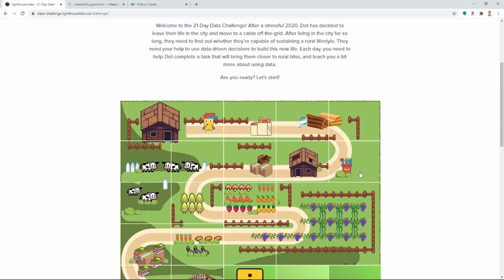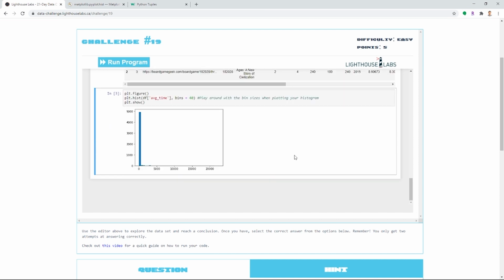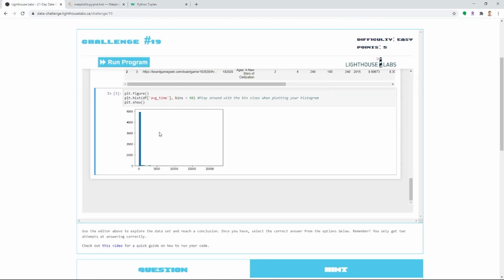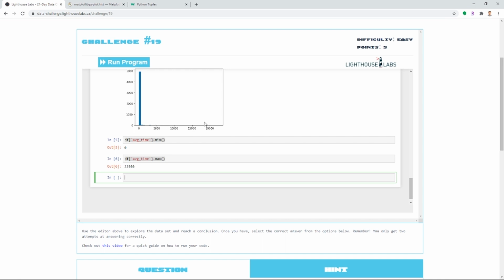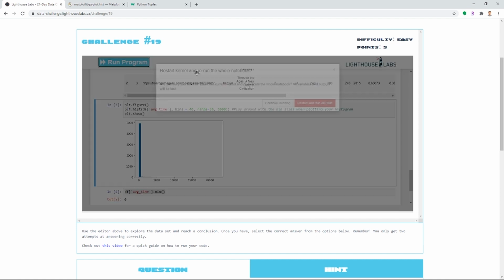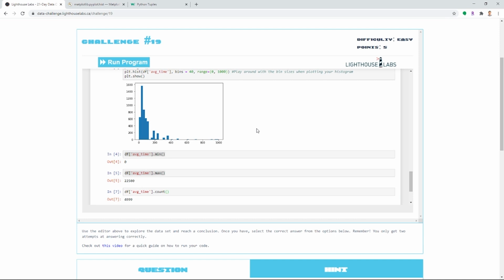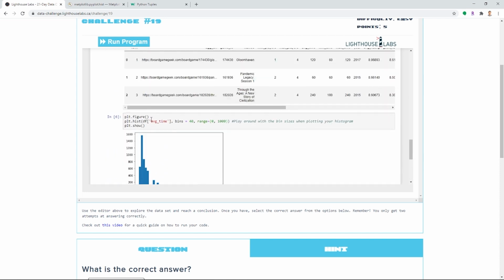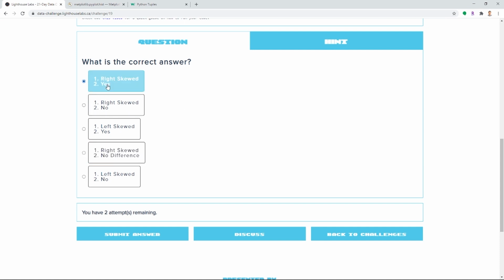Day 19 of the 21-Day Data Challenge